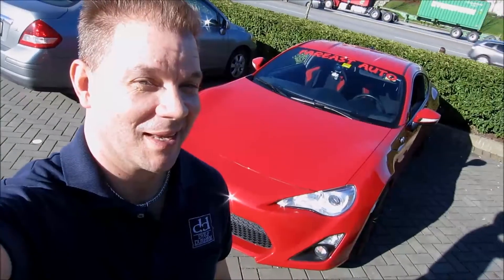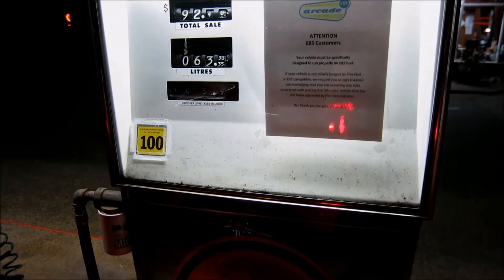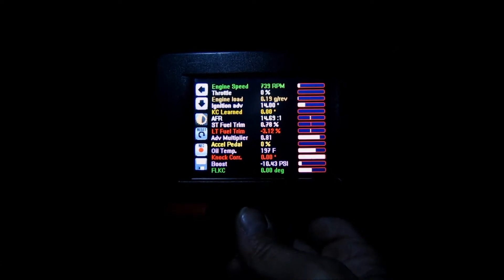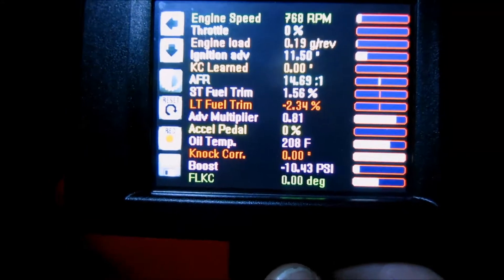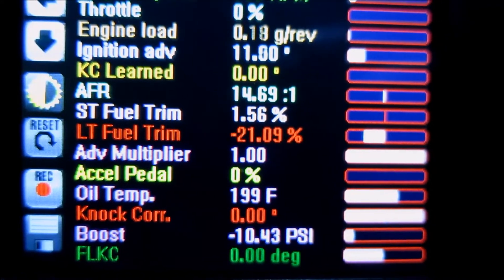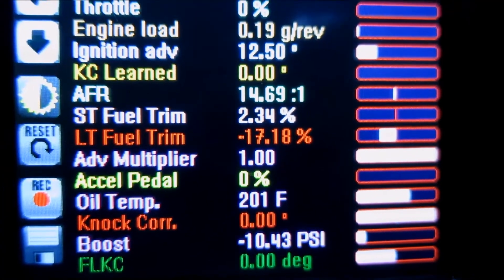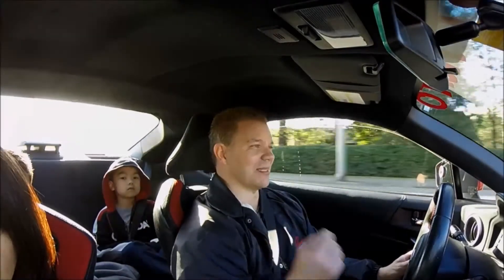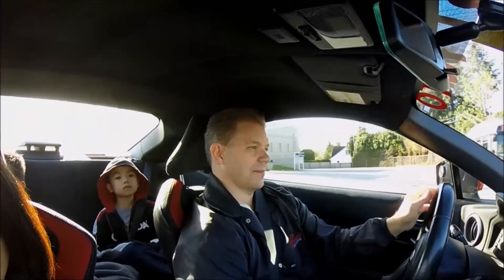Running the FRS with E85 corn juice!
Running the FRS with E85 up here in Canada.